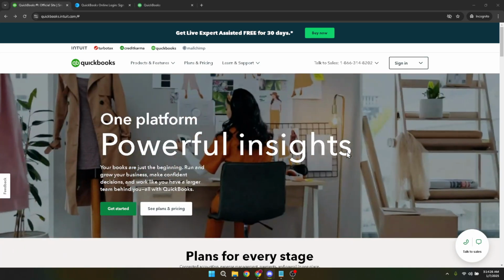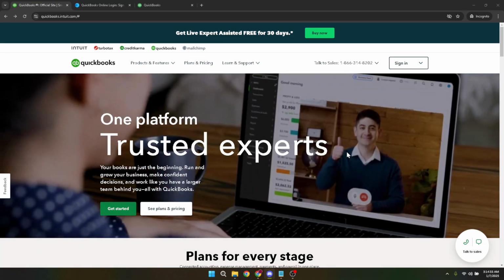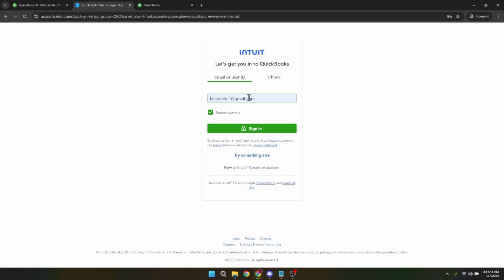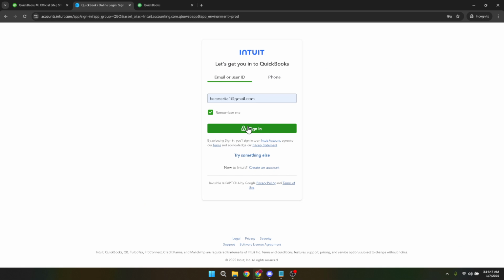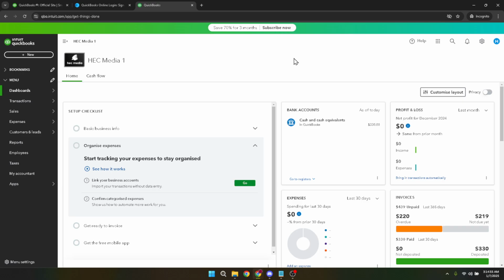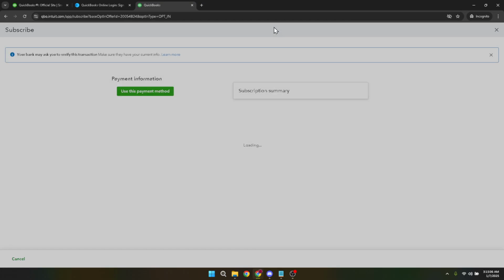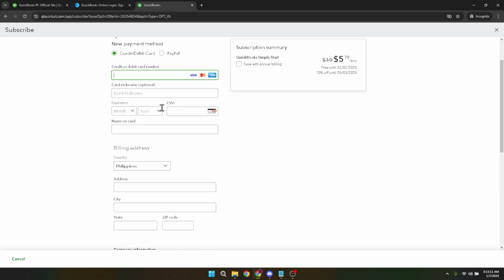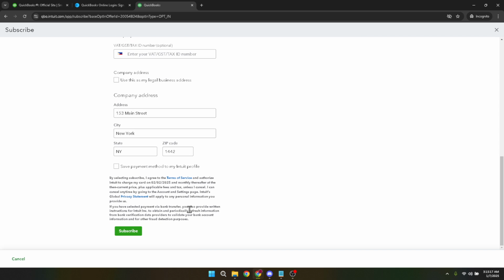How to Pay on Intuit Quickbooks (Full 2025 Guide)